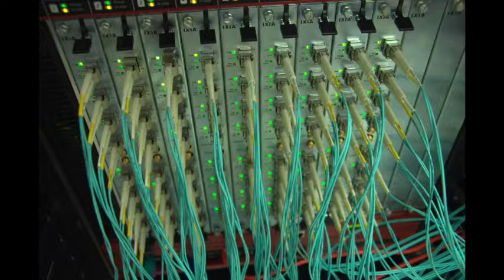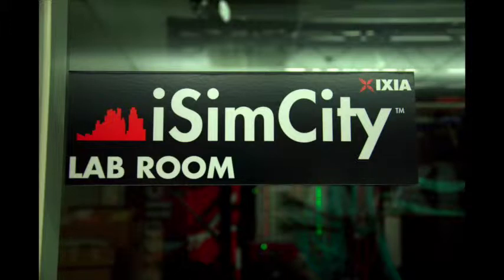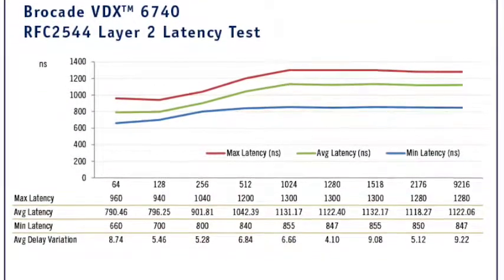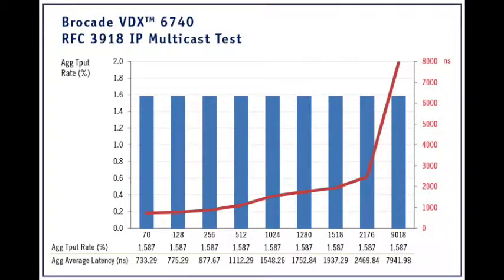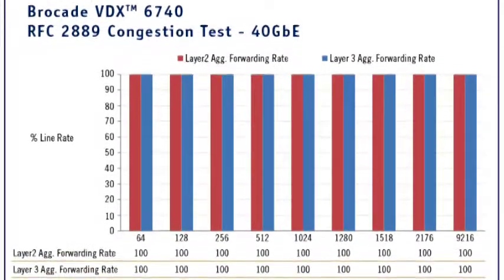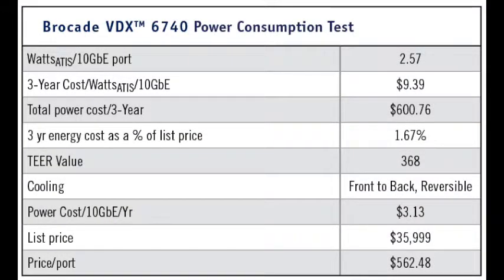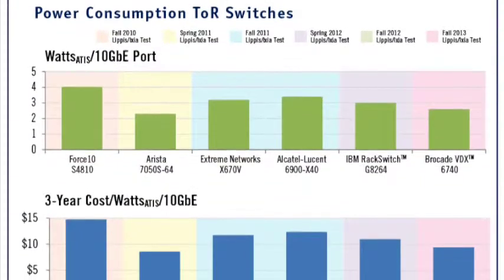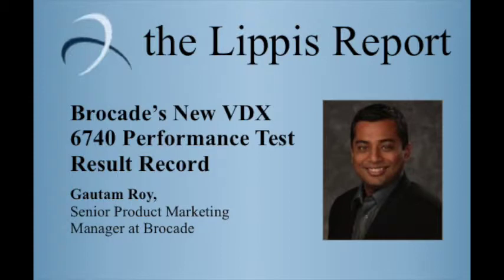Brocade's New VDX 6740 Performance Test Result Record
For the Lippis/Ixia evaluation at iSimCity, Brocade submitted the VDX™ 6740, which is Brocade's flagship Top-of-Rack (ToR) switch that's built with Brocade's Virtual Cluster Switching (VCS™) technology, an Ethernet fabric innovation that addresses the unique requirements of highly virtualized, cloud data center environments.  The line-rate, low latency VDX™ 6740 fixed configuration switch is available in two models: the VDX™ 6740 with up to 64 1/10 GbE SFP+ ports, and the VDX™ 6740T with 48 1/10 GBASE-T ports and four 40 GbE SFP+ ports. We populated and tested the switch's 10 and 40 GbE ports for performance and power consumption. In this podcast, Gautam Roy, Senior Product Marketing Manager at Brocade, joins me to review the VDX 6740's test results.

Lippis Intro/Analysis @ : 00:10 sec

Question 1 @ 2:38 sec:  We start with a description of the VDX 6740 and its use cases.

Question 2 @ 3:25 sec:  VDX 6740 Latency and Throughput performance test results.

Question 3 @ 4:30 sec:  VDX 6740 IP Multicast performance test results.

Question 4 @ 5:07 sec:  VDX 6740 10 and 40 GbE congestion test results.

Question 5 @ 6:15 sec:  VDX 6740 cloud computing performance test results.

Question 6 @ 7:44 sec:  VDX 6740 power consumption test measurements.

Question 7 @ 9:00 sec:  Closing